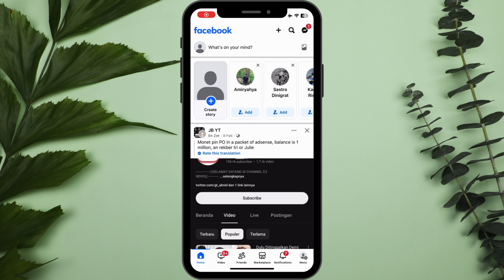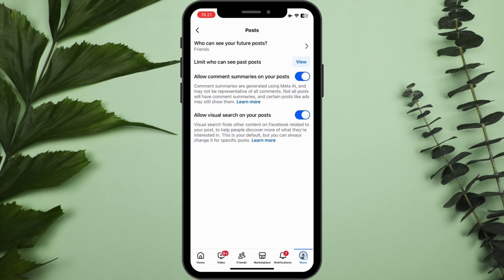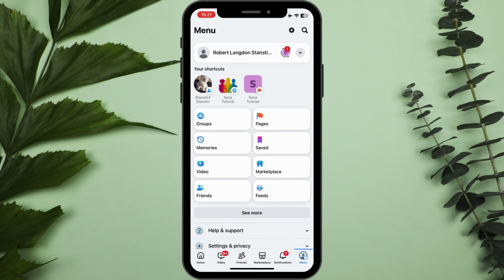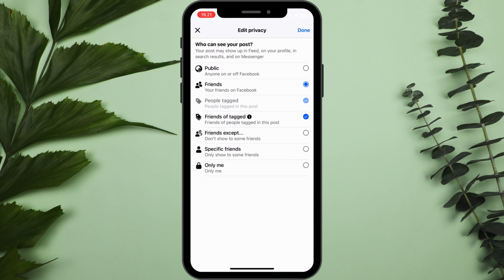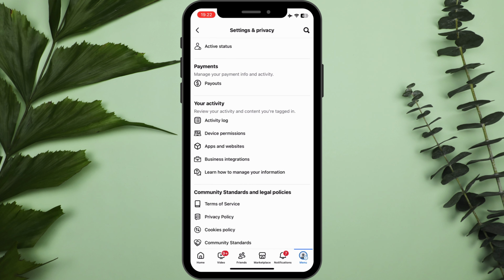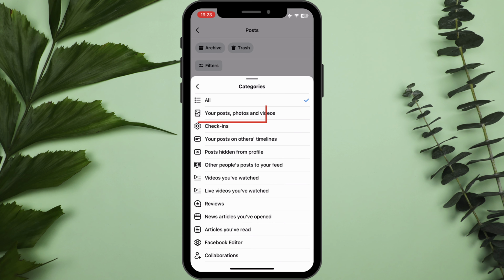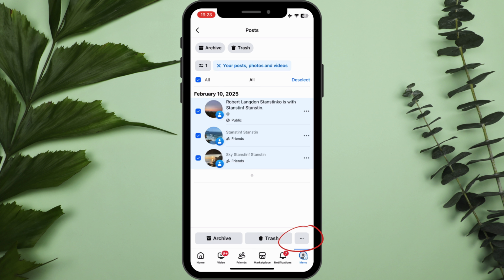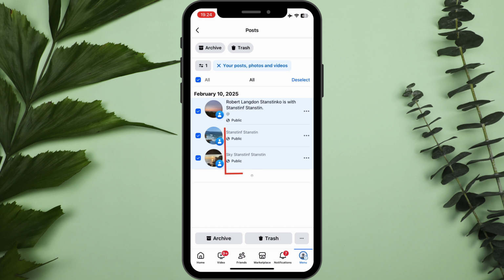How To Make Facebook Posts Shareable - 2026 (Maximize Your Engagement On Facebook!)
🚀 How To Make Facebook Posts Shareable - 2025 (Maximize Your Engagement On Facebook) 🚀
Welcome to Tutorials With Sena! In this video, I’ll show you how to make your Facebook posts shareable in 2025. Whether you’re promoting a business, sharing important updates, or growing your online presence, making your posts shareable is key to maximizing your reach and engagement. This step-by-step guide will help you unlock the full potential of shareable posts on Facebook.

🔹 What You’ll Learn:

How to make a Facebook post shareable (2025 update)

Step-by-step instructions for iPhone, Android, and Desktop

Troubleshooting tips if the share option isn’t showing

Updated for 2025 with the latest Facebook features

Grow your audience and increase visibility on Facebook

📢 Shareable posts are key to reaching more people and growing your influence. Let’s get started!